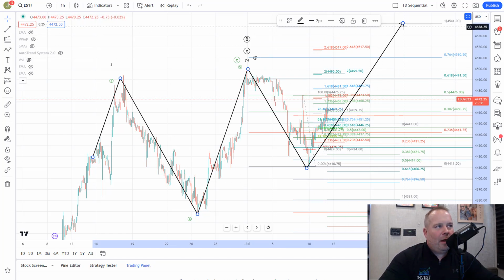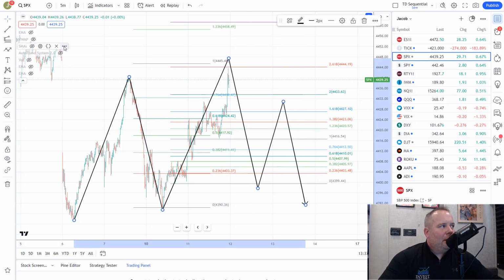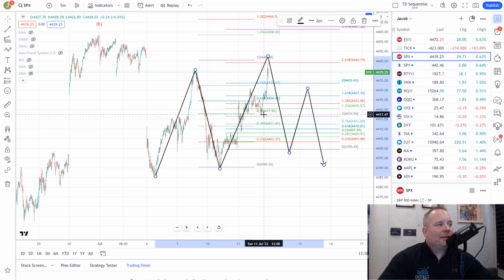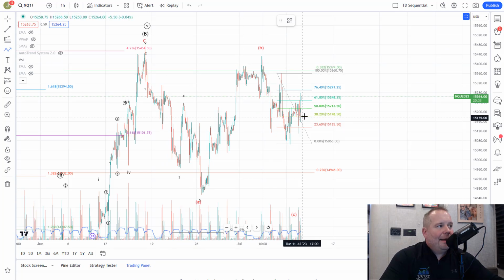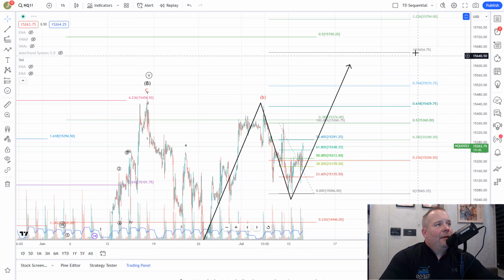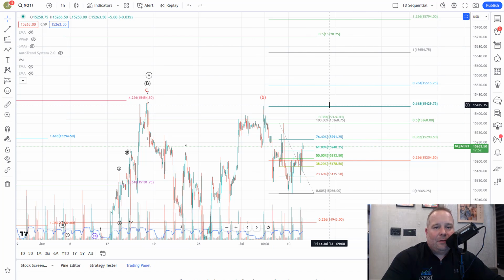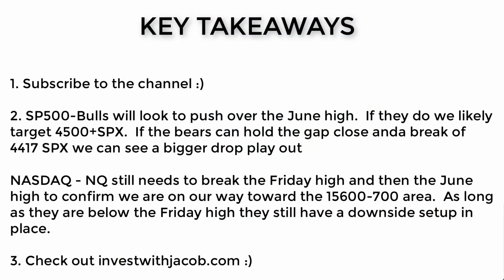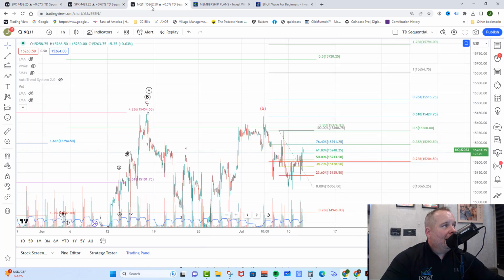SP500 Technical Analysis 7-12-23 (Elliott Wave Theory)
SP500 technical analysis and NASDAQ analysis for today July 12th using Elliott Wave Theory- The market pushes higher over the Friday highs.  Is 4500 SPX on deck?

SP500 Technical analysis is telling us that the bulls were able to hold support and push higher over the Friday high making the ending diagonal a more probable count.  This would send us toward the 4500+ area on SPX to complete either the C of B or ii of 3 up.  From there we should start to look for a pullback.

However, if they hold the gap close area and shoot down below 4417 it would be a signal that the local top may be in and we are looking much lower.

NASDAQ Analysis

NASDAQ analysis is telling us that the NASDAQ moved higher but was unable to take out it's Friday high and still has work to do for the upside. If they can push over the Friday high and then the June highs we would expect the 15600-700 area

However,  if they can hold under the Friday highs we would look for them come back down and break the pivot to the downside.